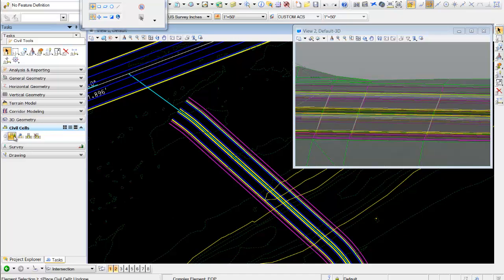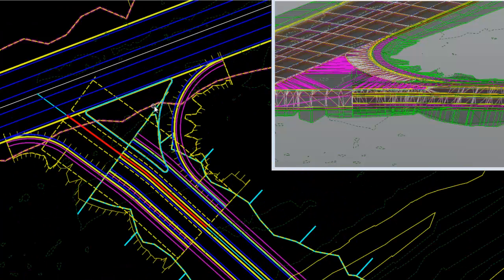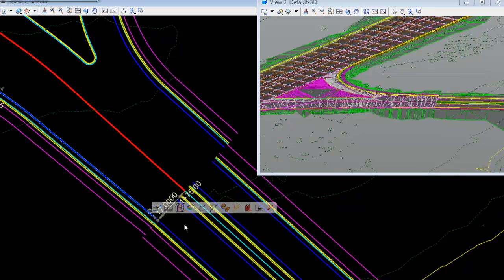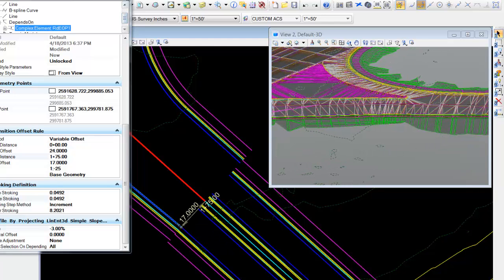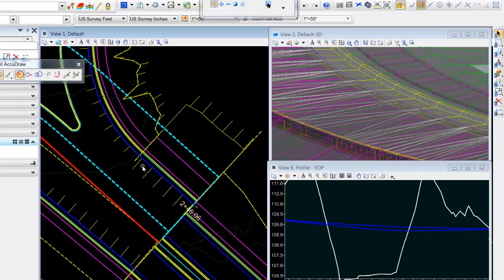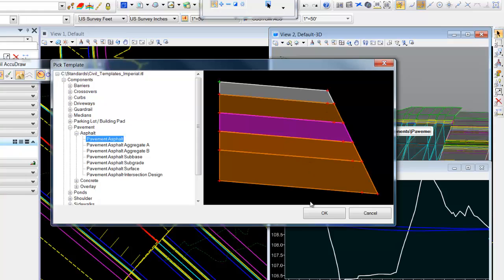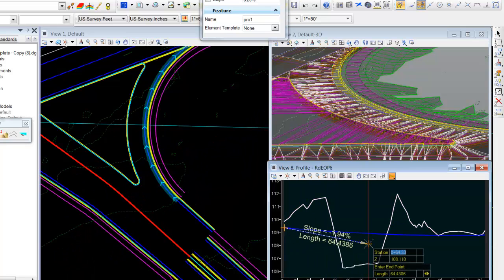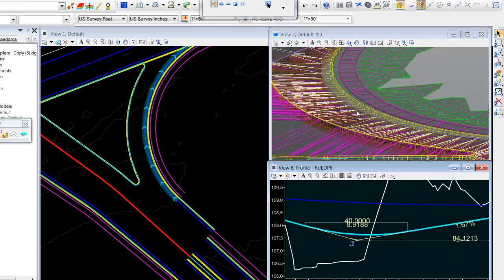Editing Civil Cell Intersection Pt1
Shows common edits needed on a basic Intersection Cell